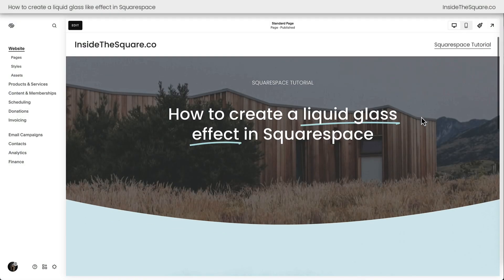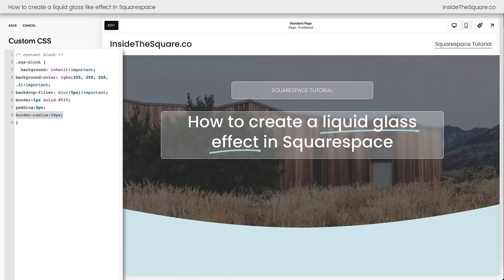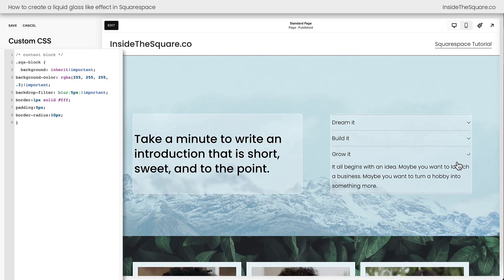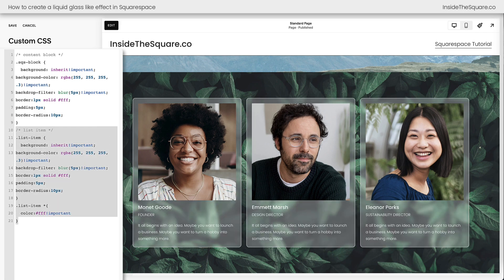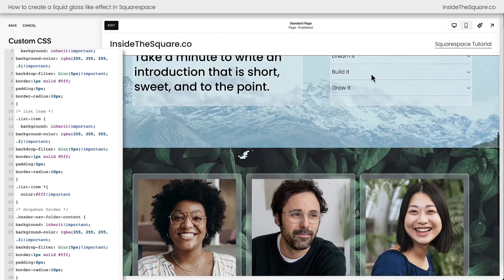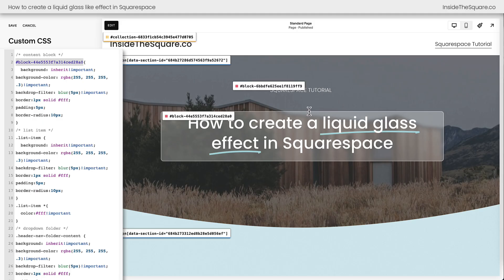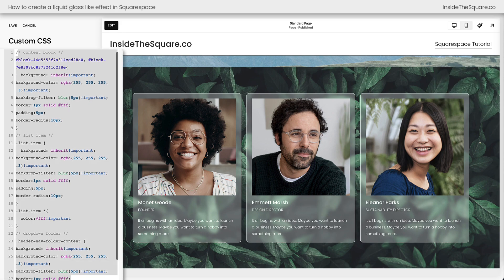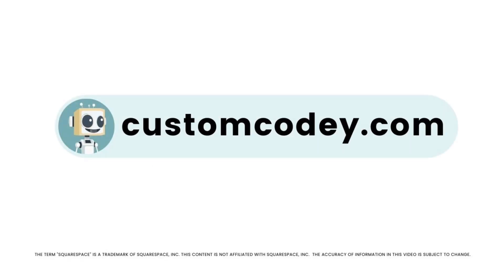How to Create Apple’s Liquid Glass in Squarespace (Easy Version)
Apple’s new Liquid Glass effect might be flashy and full of animations—but what if you could capture that same modern, blurred-glass aesthetic on your own Squarespace site, using just a few lines of CSS? In this tutorial, I’ll show you exactly how to create that dreamy, glass-like design for content blocks, list sections, and dropdown folders—no animations required.

In this step-by-step video, you’ll learn how to add a sleek, semi-transparent background with a subtle blur effect to any section of your Squarespace website. You’ll also discover how to target specific blocks using a free Chrome extension, and make this visual style entirely your own. Whether you're customizing your homepage hero or styling a dropdown menu, this tutorial has you covered.

Important Time Stamps:
0:00 – What is the Liquid Glass Effect?
0:28 – When to use this design (and what it’s not)
1:10 – Adding CSS to content blocks
1:50 – Customizing the blur, padding & borders
3:20 – Styling accordion blocks and understanding padding
3:46 – Creating the effect for list sections (People section)
4:45 – Dropdown folder Liquid Glass styling
5:35 – Targeting specific blocks with a Chrome extension
6:20 – Tips for IDs vs. selectors in Squarespace
6:45 – Where to find all the codes used

The term "Squarespace" is a trademark of Squarespace, Inc. This video was not approved or endorsed by Squarespace, Inc. I just really love their platform ♥ The term Liquid Glass is a reference to a software update from Apple. This video was not approved or endorsed by Apple Inc. Learn more about liquid glass